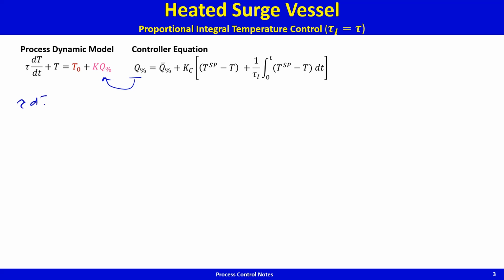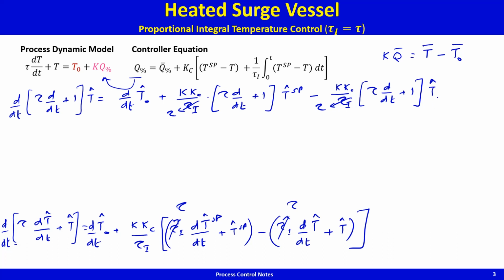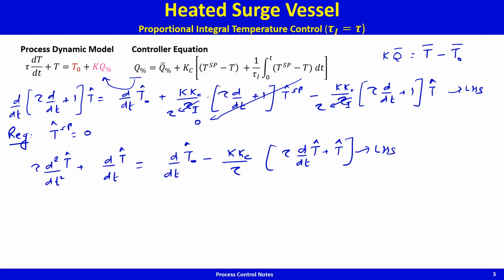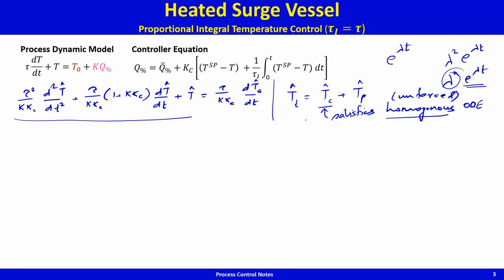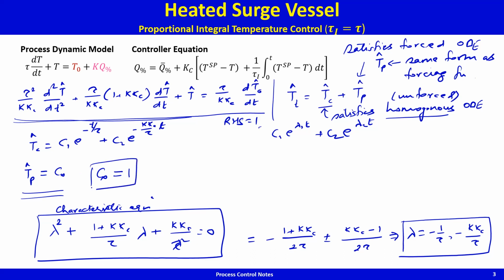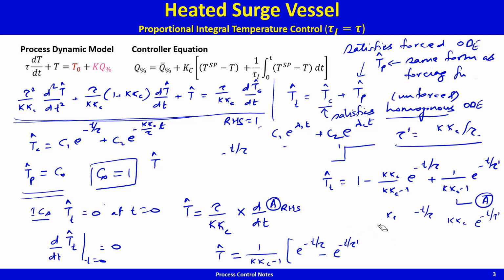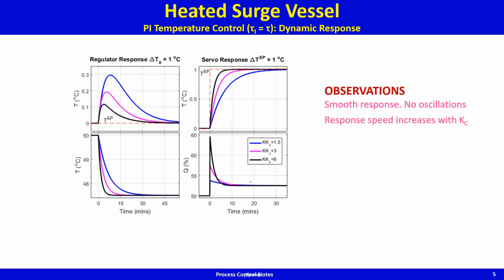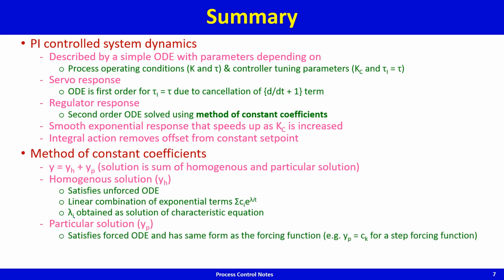Module 3.2 .2 Lecture 12